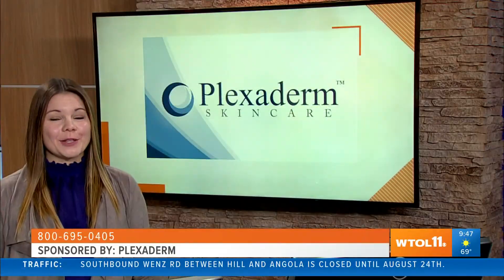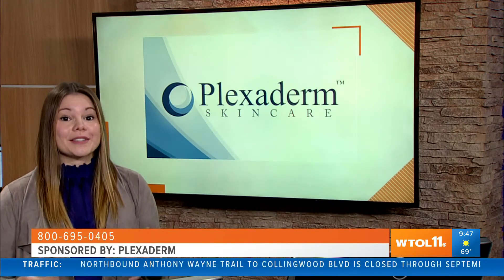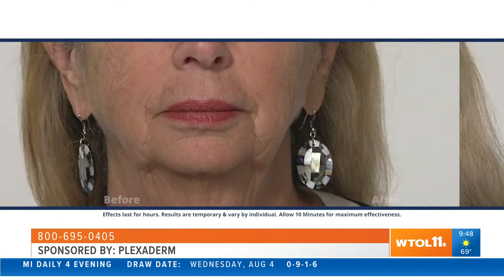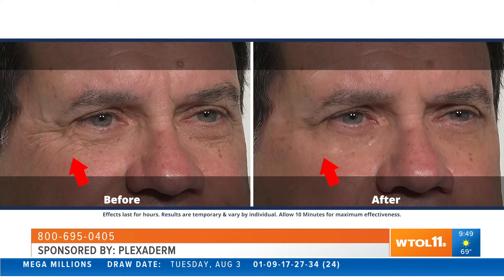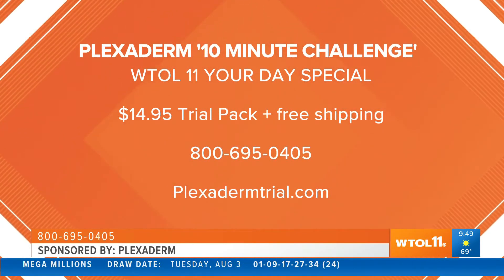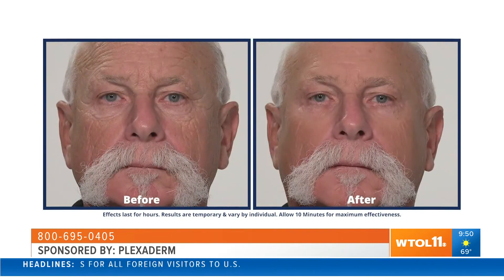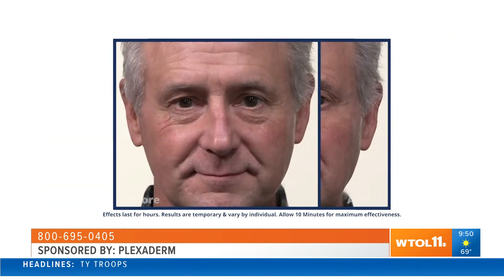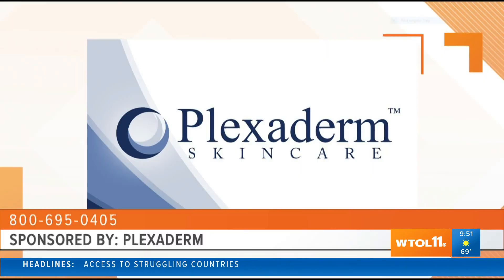Watch your wrinkles disappear with Plexaderm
Are you noticing more lines and wrinkles when you look in the mirror lately? Plexaderm can help make them disappear.